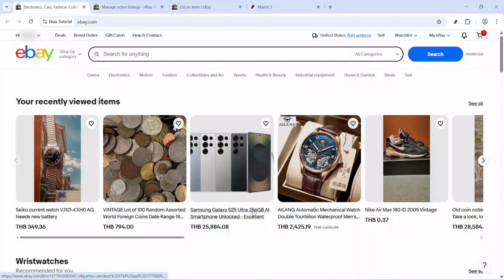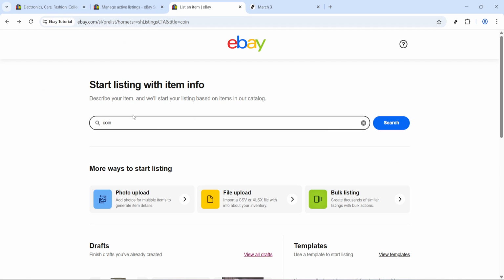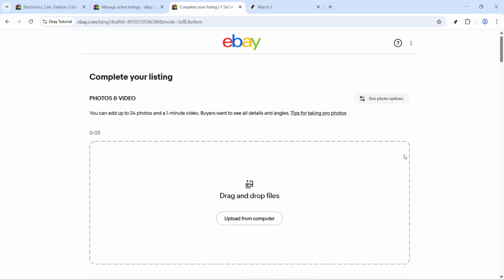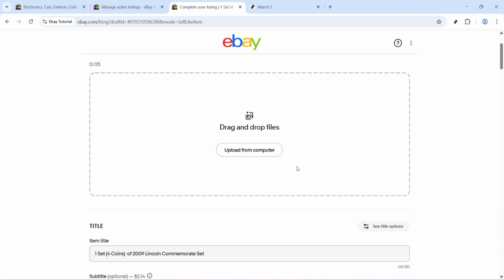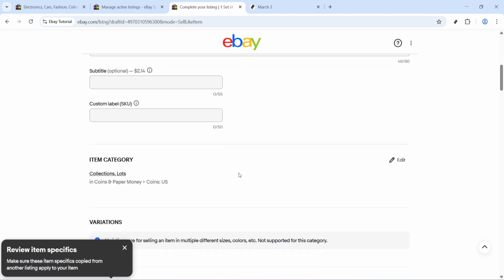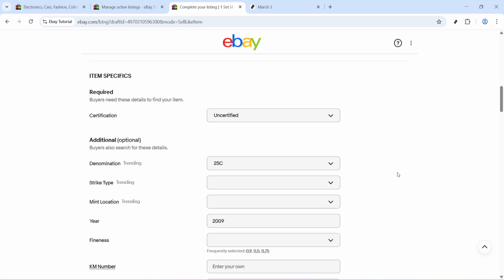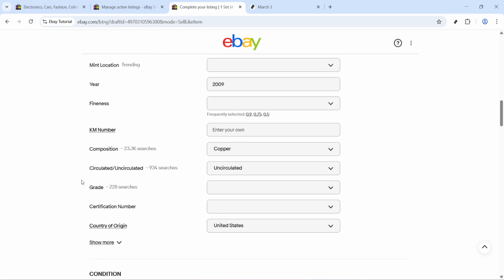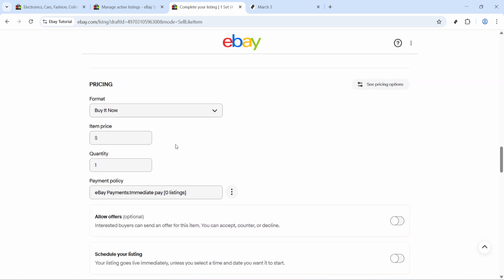How to sell a coin on eBay (Step By Step 2026)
How to sell a coin on eBay